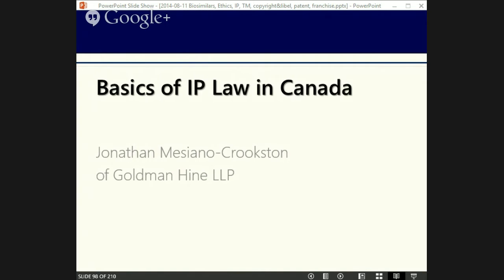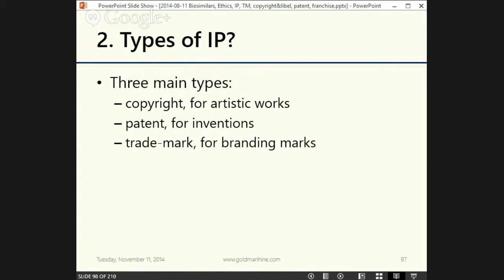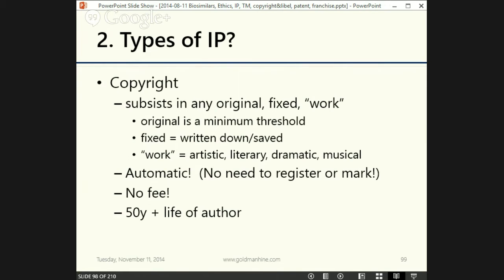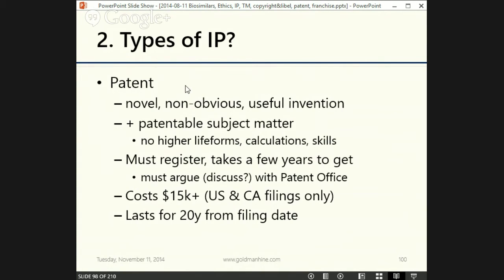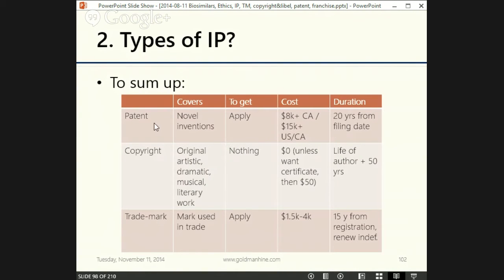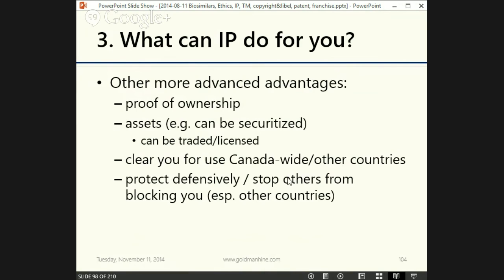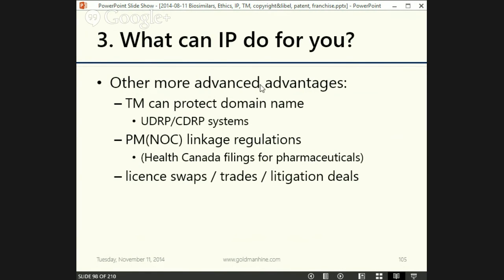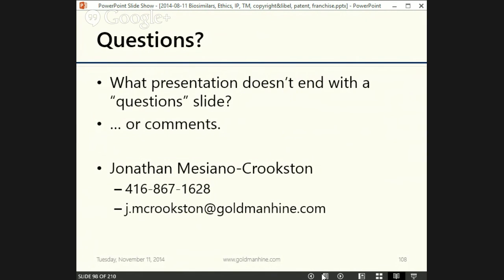Basics of Canadian intellectual property law (webinar)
Second try to run this webinar. Good fun.